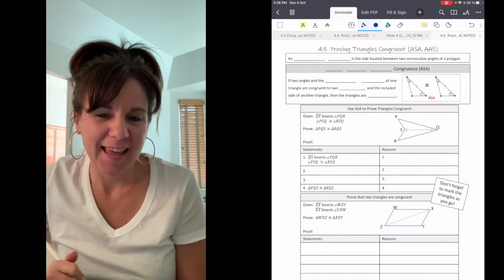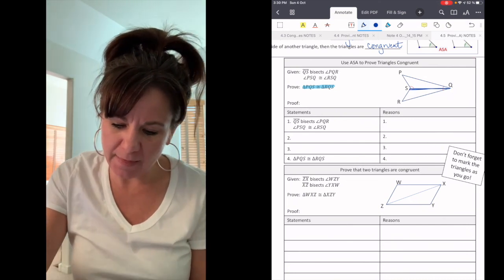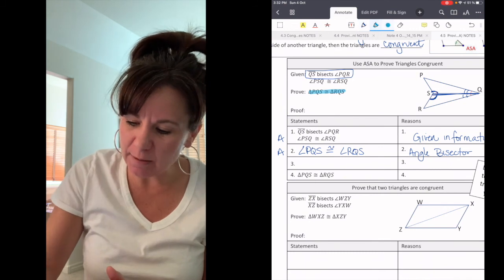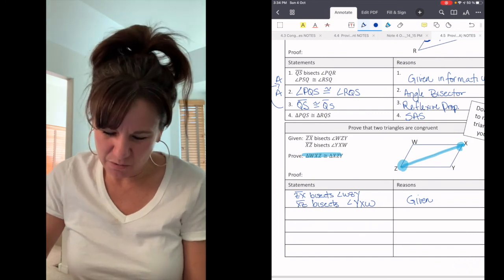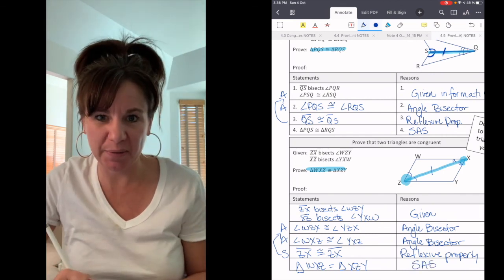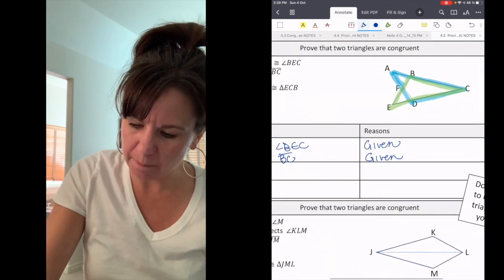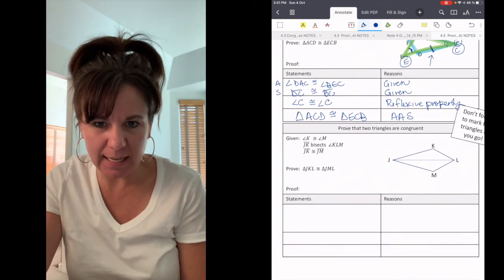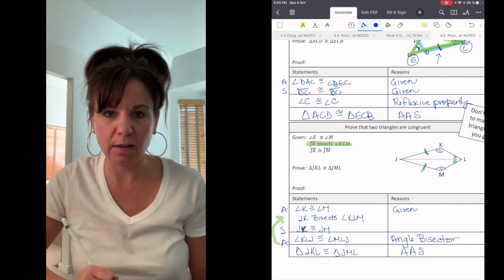4 5 Proving Triangles Congruent ASA,AAS